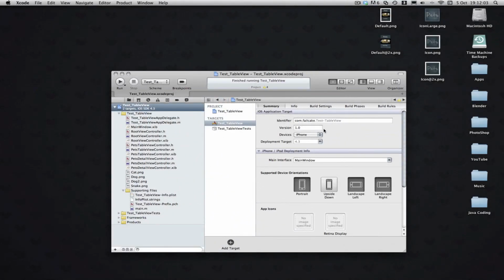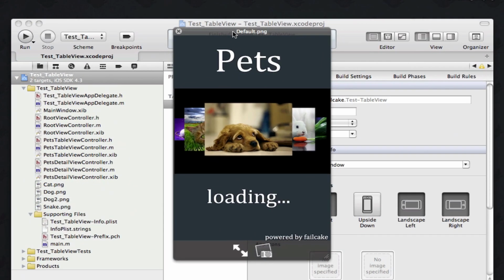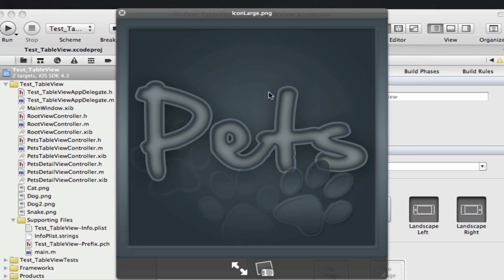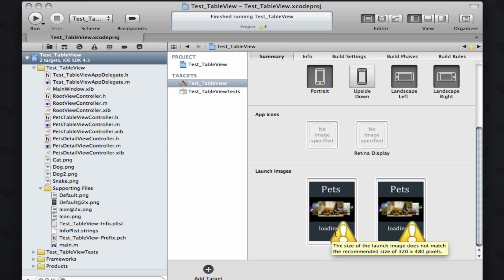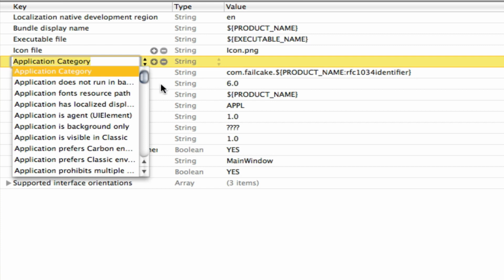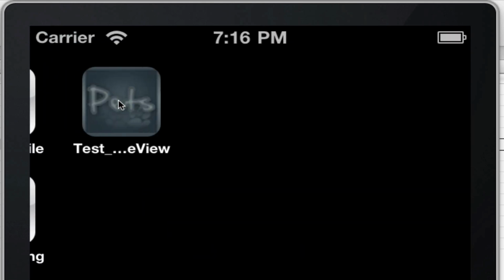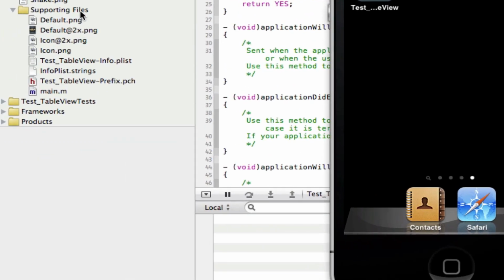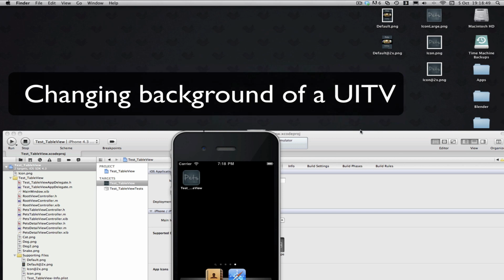iPhone Graphics - Adding an icon and loading screen.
In this tutorial you will learn how to add an Icon and a loading screen to your application.

Icon sizes:
•512x512 - For AppStore
•114x114 - For Retina
•57x57 - For Normal

Background Sizes:

* With Status Bar:
 • 640x960 pixels - For Retina
 • 320x480 pixels - For Normal
* Without Status Bar:
 • 640x940 pixels - For Retina
 • 320x460 pixels - For Normal